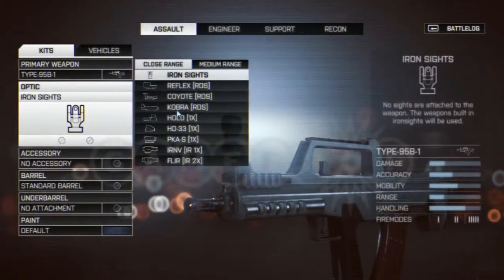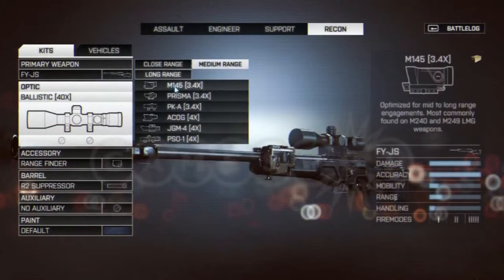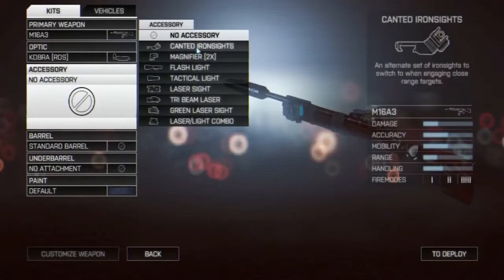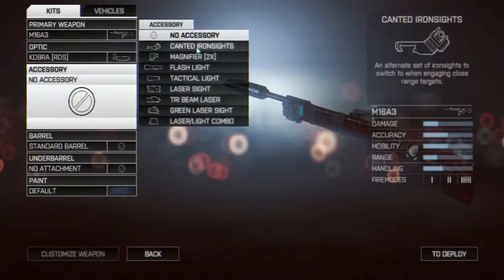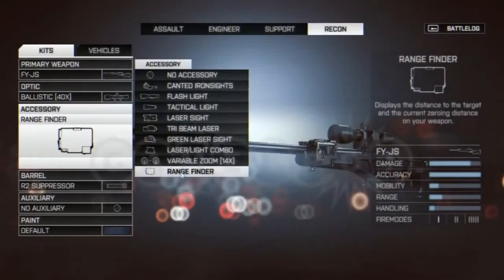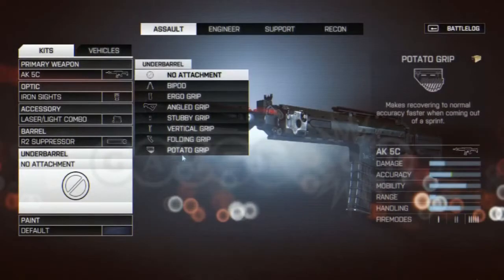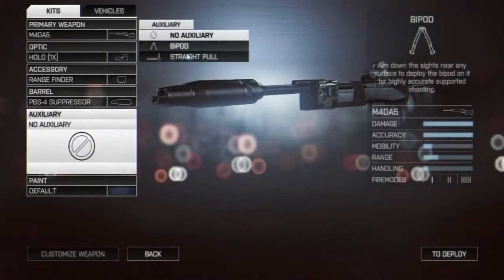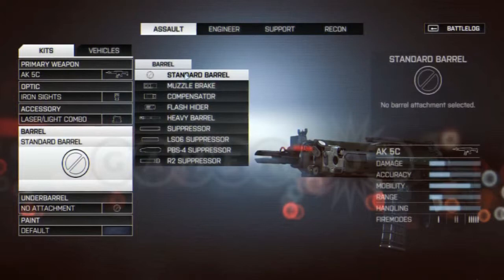Battlefield 4 | SLICE & DICE ep.7 | All attachments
Hey everyone, here is a look at all the various attachments that you will be able to customize your gun with in Battlefield 4!